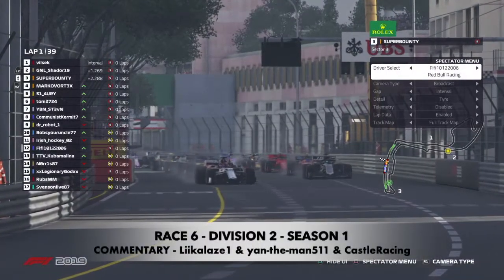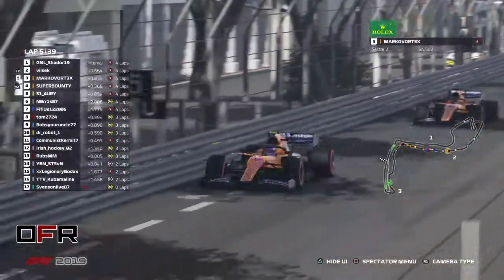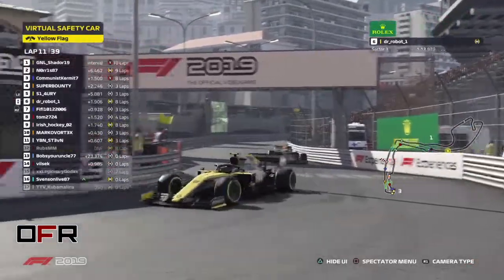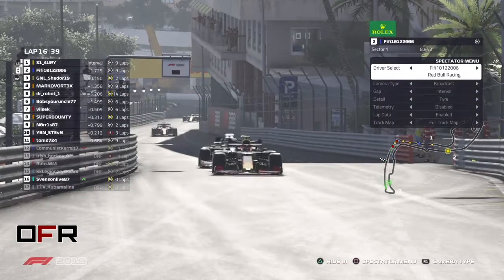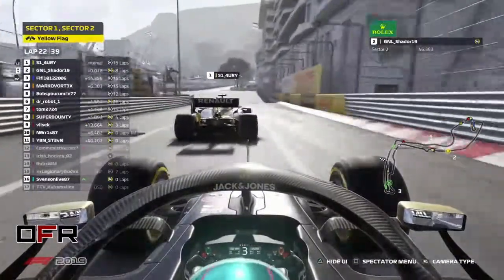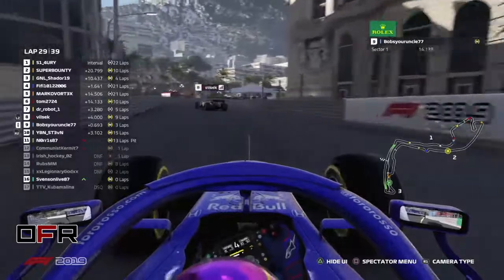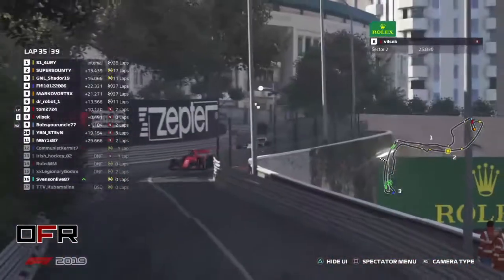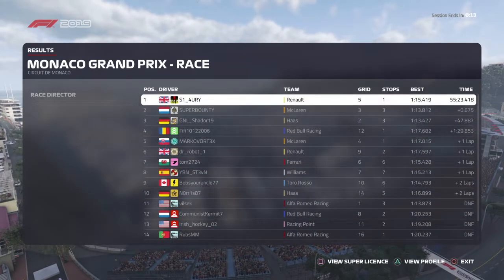OFR - Division 2 - Season 1 - Race 6 - Monaco